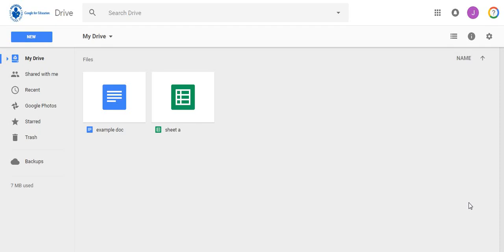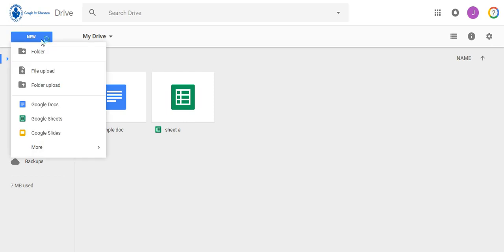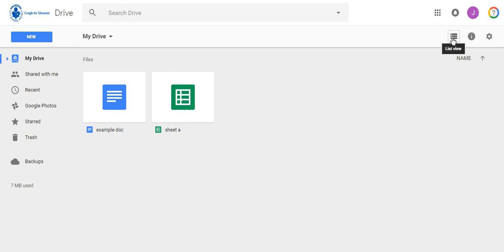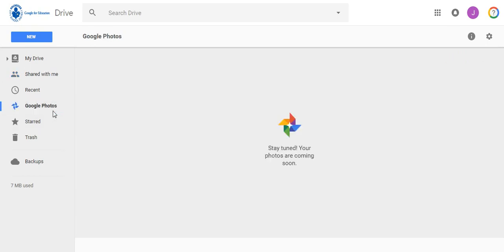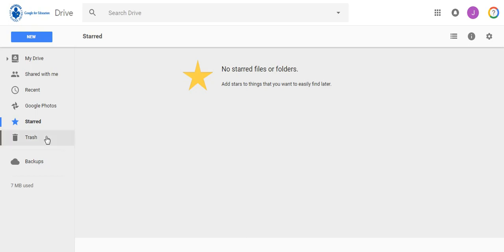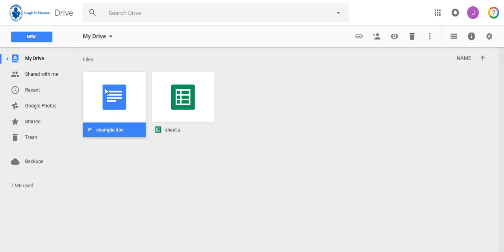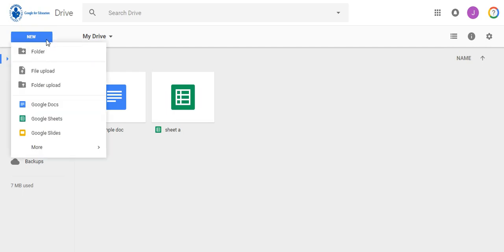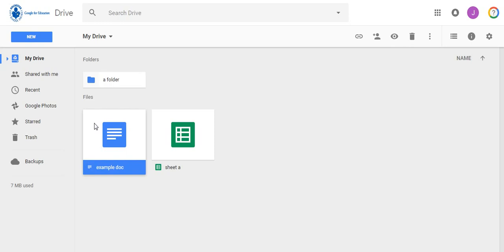Google Drive: Getting Started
Learn about Google Drive